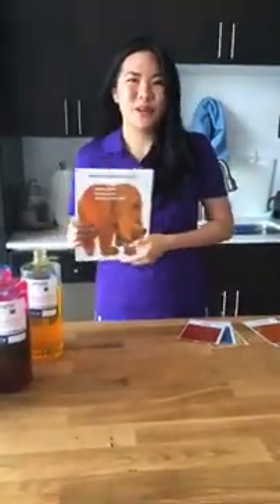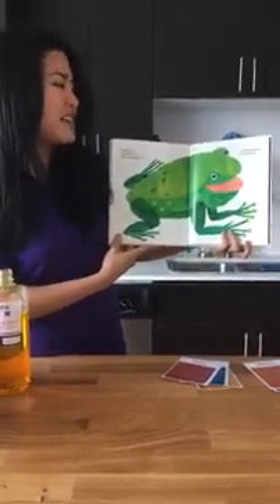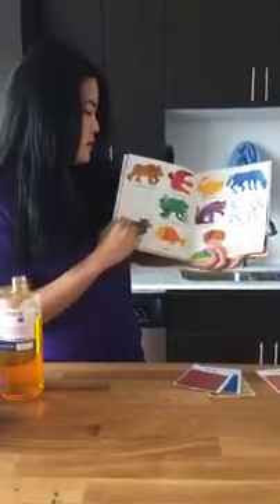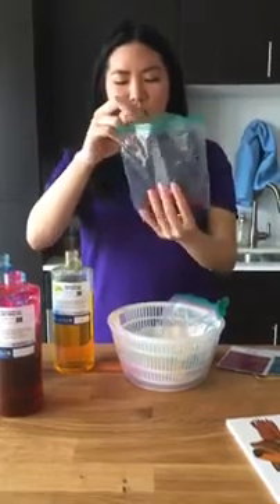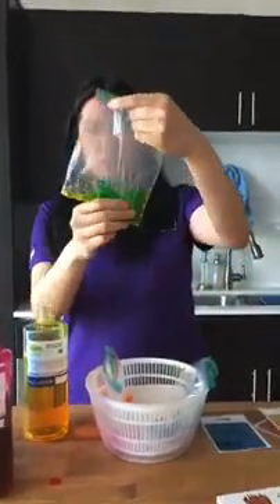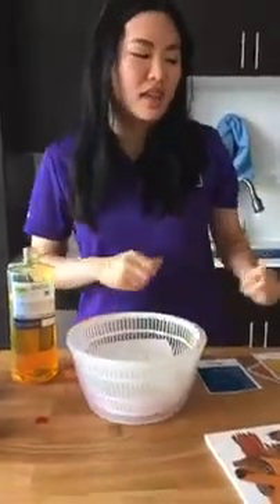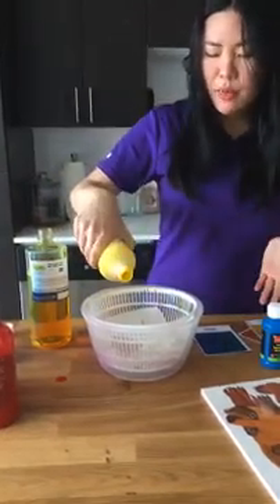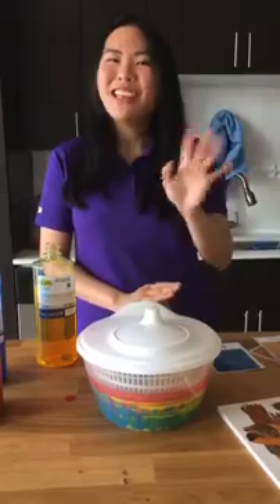Early Learner Activity: ‘Brown Bear Brown Bear What do you See?' followed by Color Mixing.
Join us today  for our daily Early Learner Activity. Today we're reading the book ‘Brown Bear Brown Bear What do you See?' by Bill Martin Jr and Eric Carle’ followed by the activity Color Mixing.

Explore what colors you can make by mixing paint and learn how to make your own spin art using a salad spinner.

Our early learner activities are scheduled Monday to Saturday.